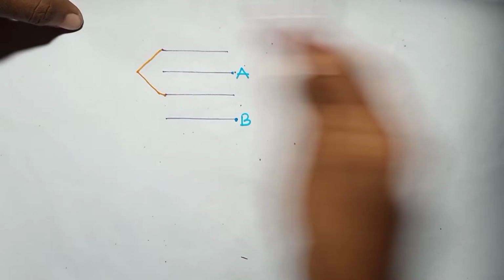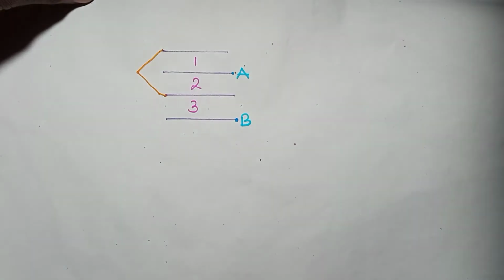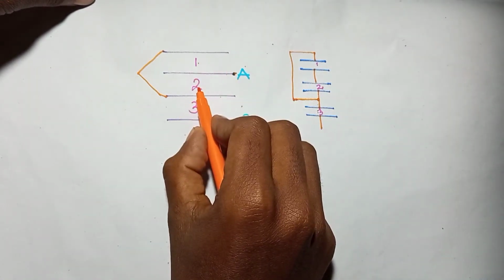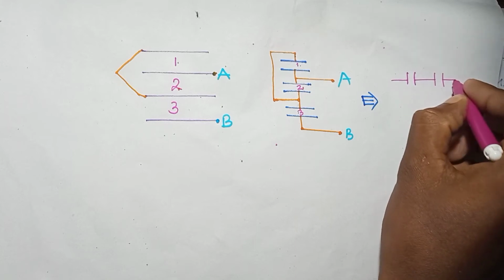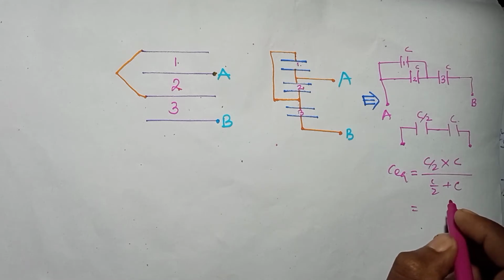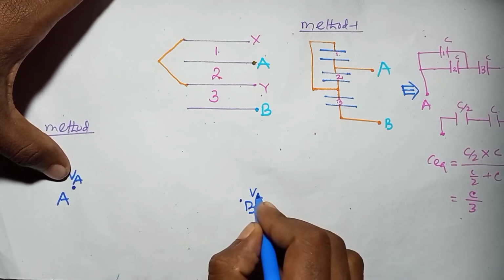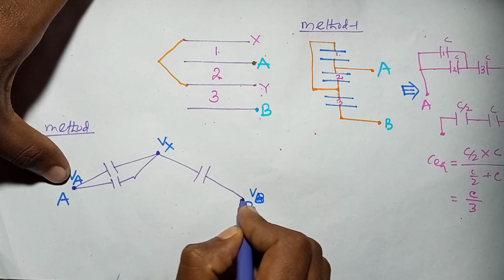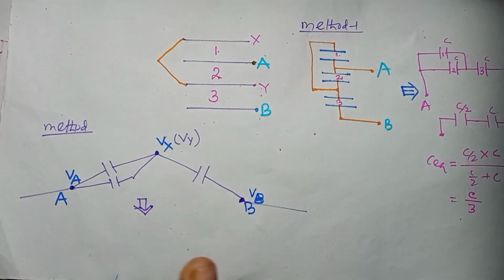plate problems of capacitors ll easy tricks ll physics for JEE, NEET, Xl, Xll, Board exams etc